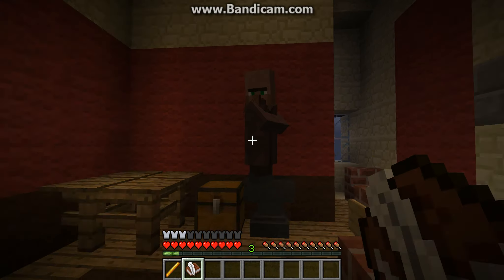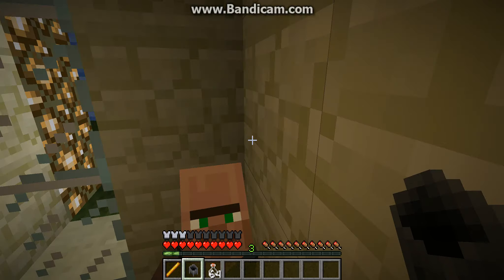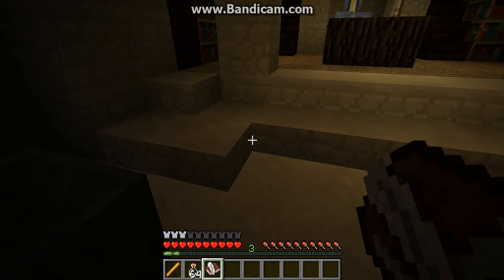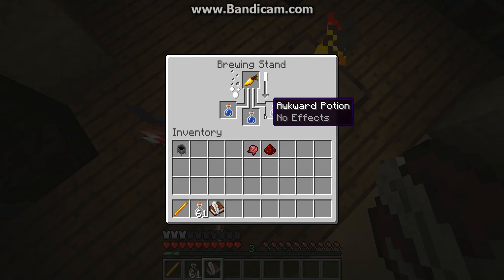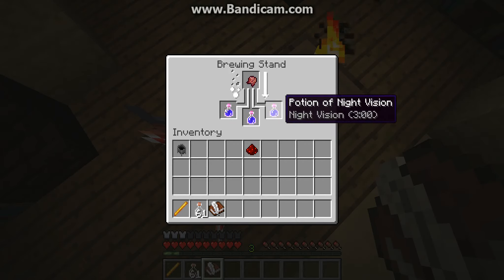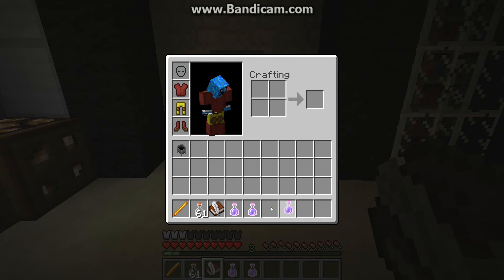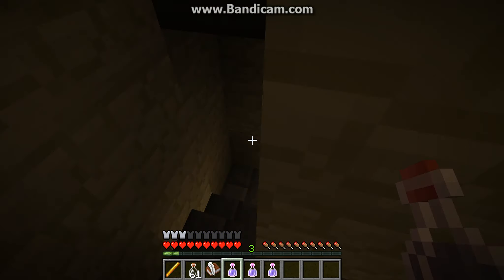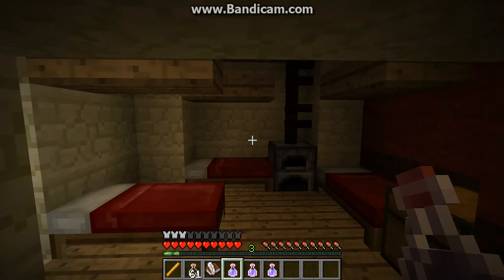Minecraft Harry Potter Ep.2: Potions!!